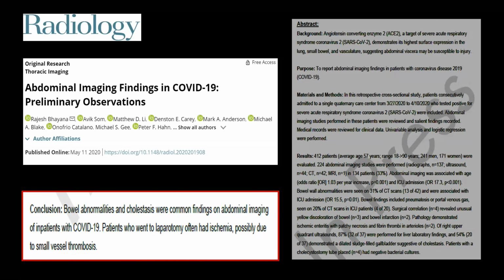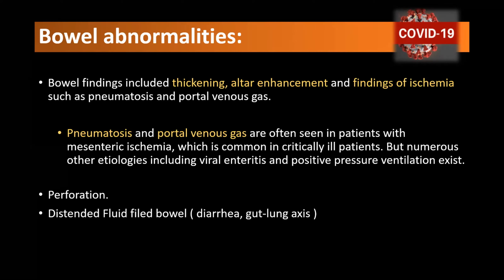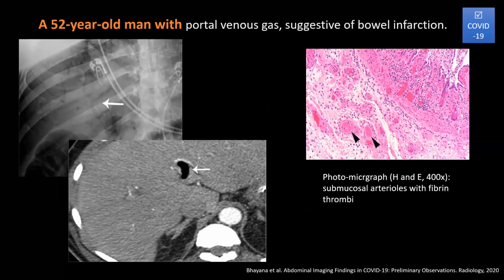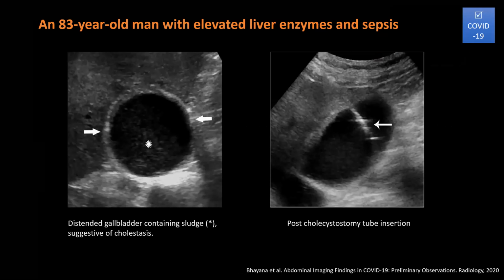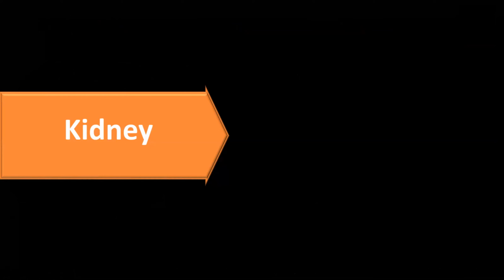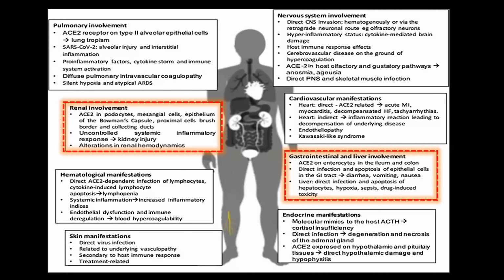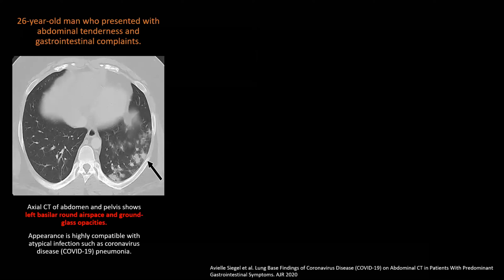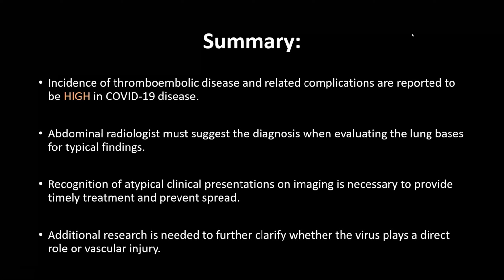9th Body Club Meeting, Abdominal manifestation of COVID 19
Presented by: Dr. Afnaan